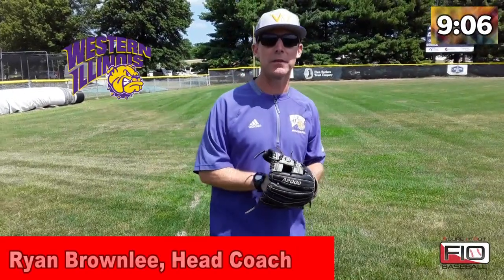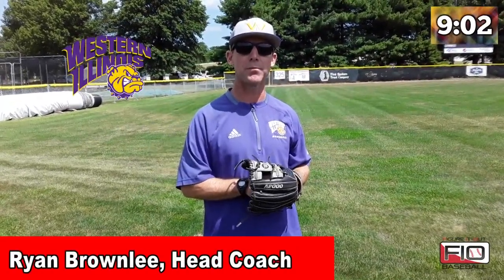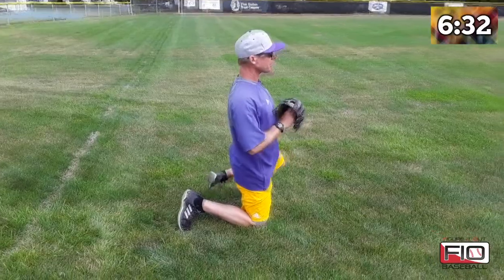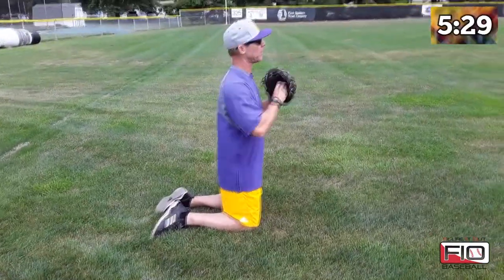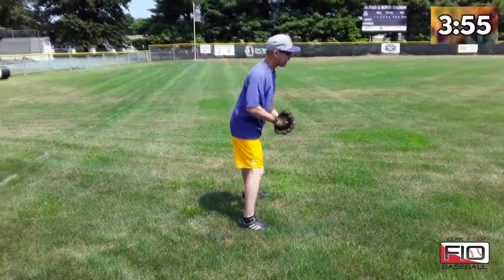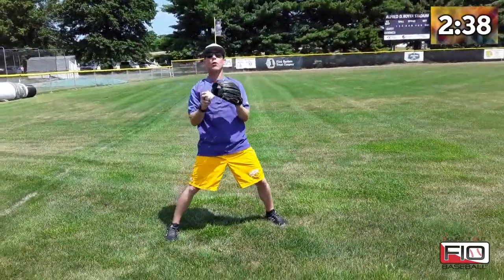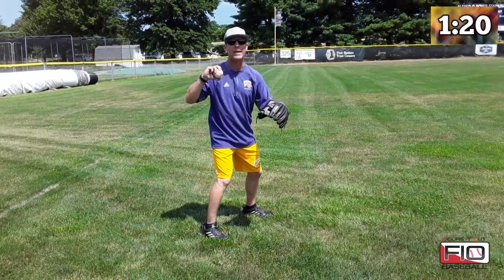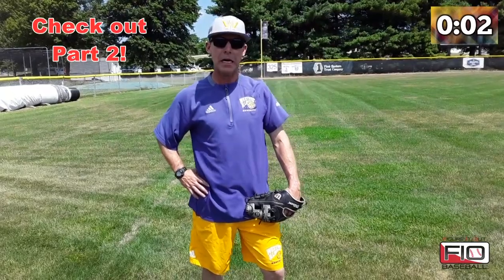Ryan Brownlee: Infielder Throwing Program, Part 1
Ryan Brownlee, Head Baseball Coach at Western Illinois University, discusses a dynamic throwing progression incorporating infield specific reps and actions. Ryan talks about what his infielders do on a daily basis in terms of a throwing progression and warming up the arm properly.

Our website consists of more than 800 FREE videos and podcast episodes featuring collegiate and professional and players. And we're now bringing our platform to YouTube!